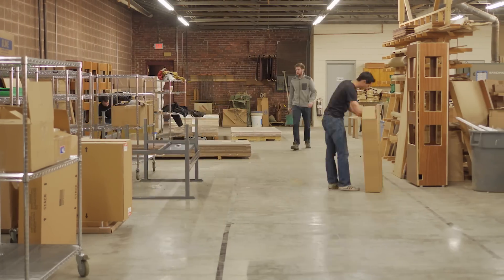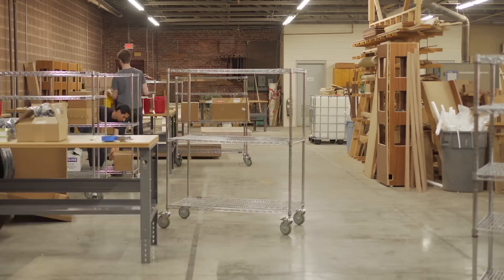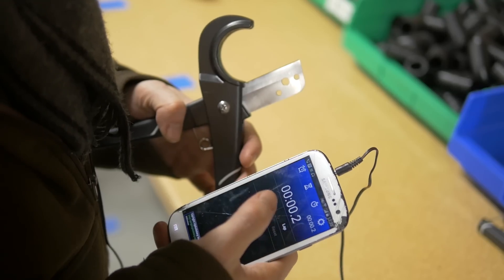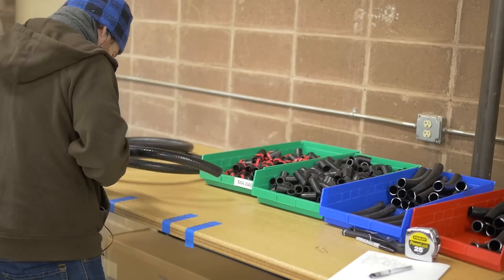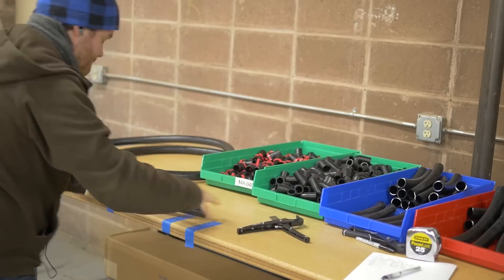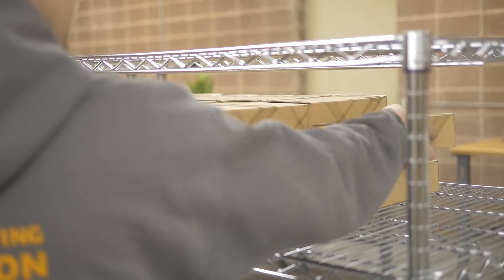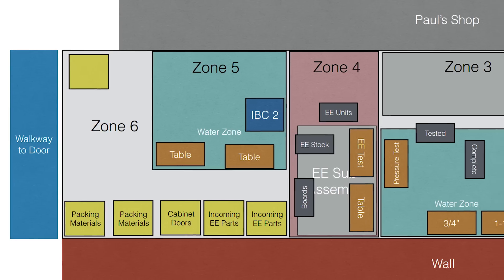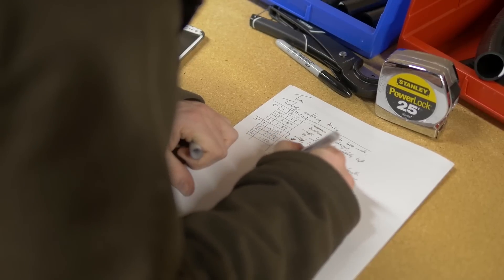Grove Labs: Hacking Manufacturing and Assembly in Clinton, MA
Take a behind the scenes look inside the first Grove Labs assembly floor! Here we will refine our manufacturing and assembly process to zero in on the best practices for bringing over 1,000 unique parts together into a Grove. We love our new shop!